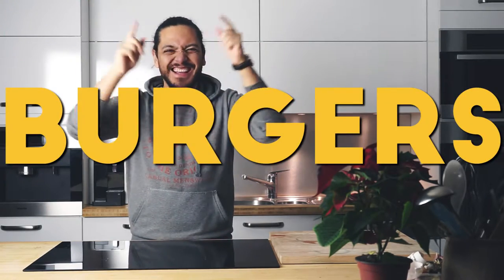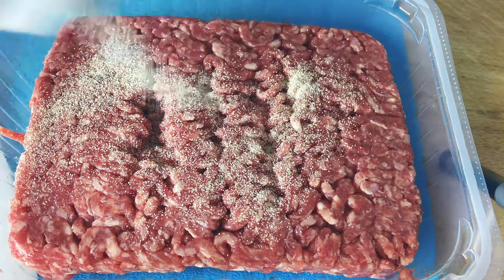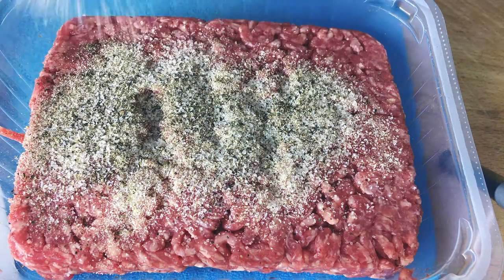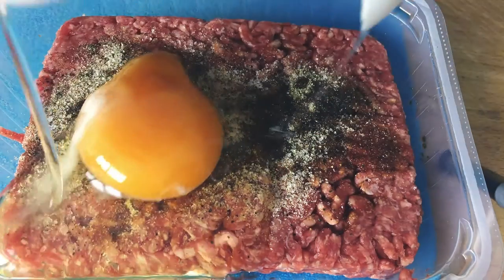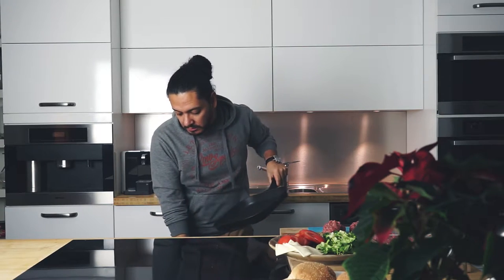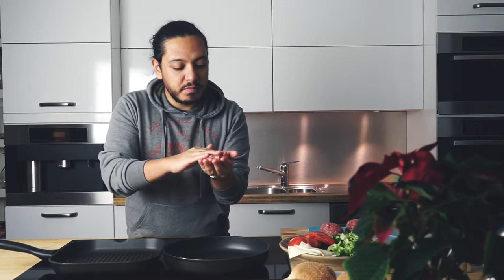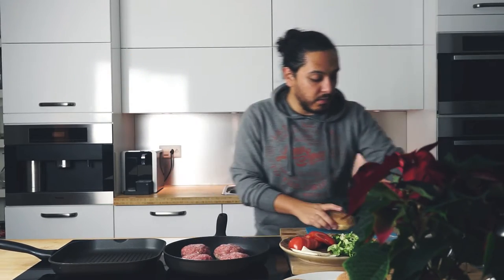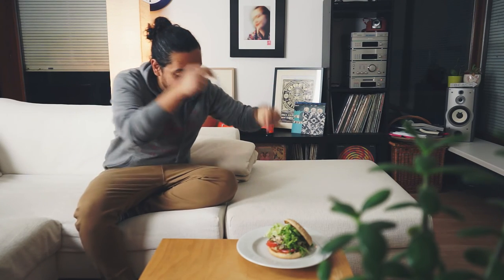The best Cheeseburger you've ever had!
I strongly advice you to make this burger, trust me, once you try it, you'll never go back to all those other boring ass burgers!